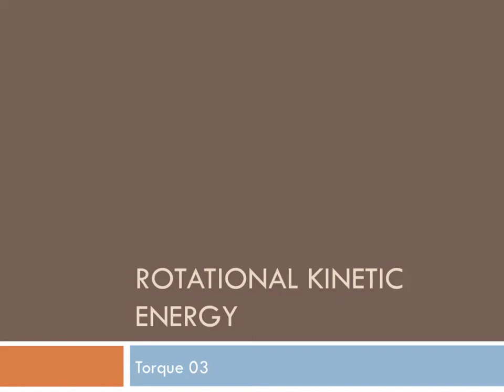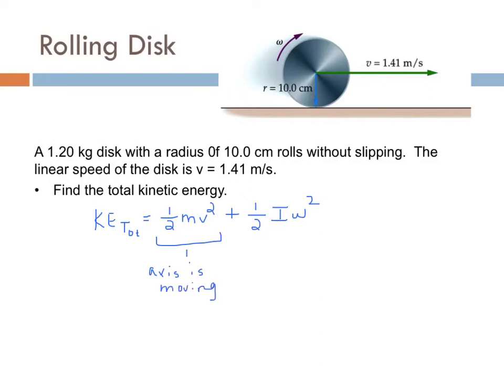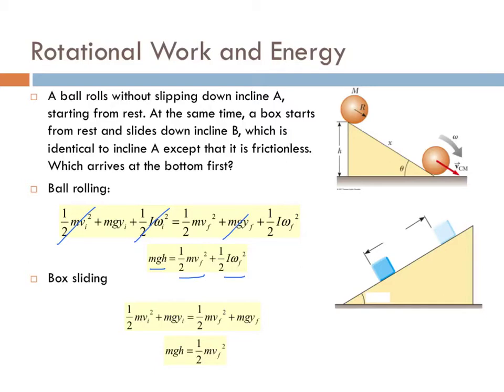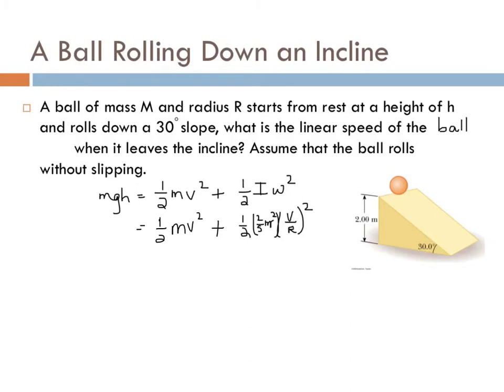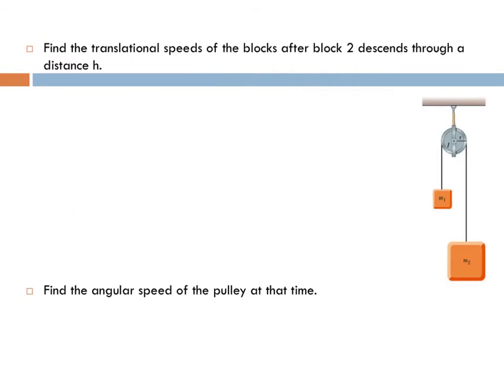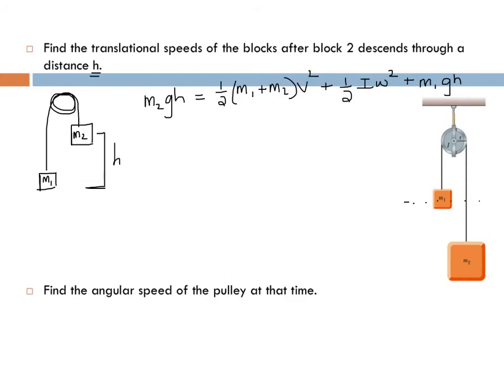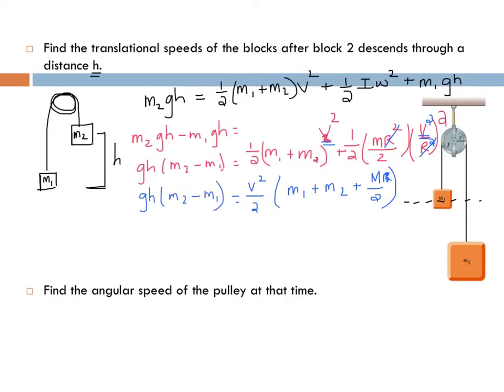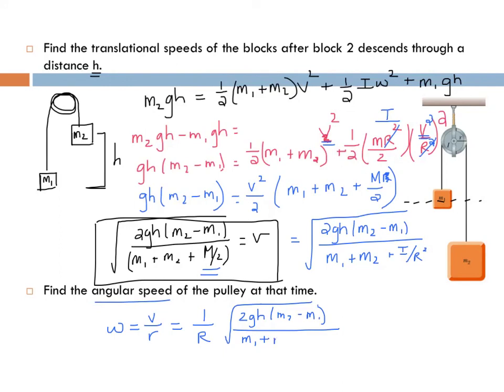AP_C_Rotational Kinetic Energy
rotataional kinetic energy